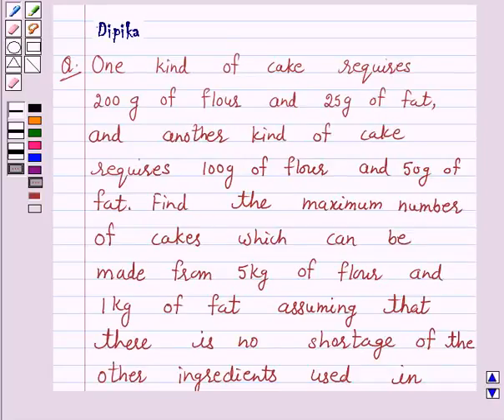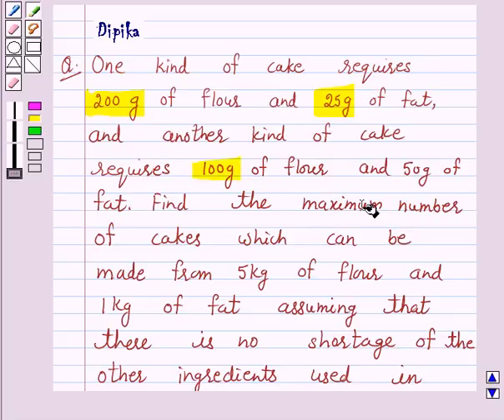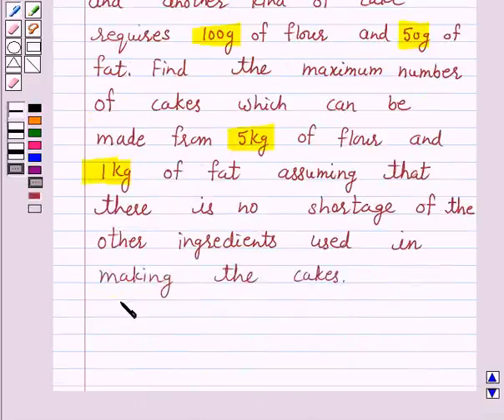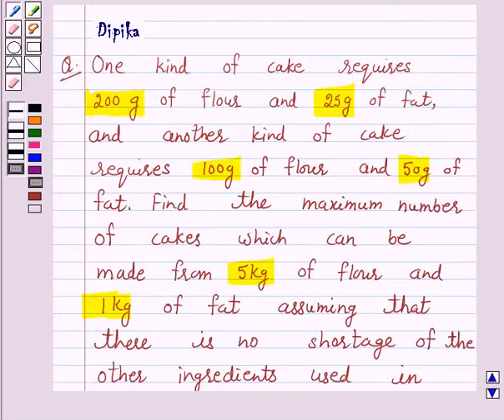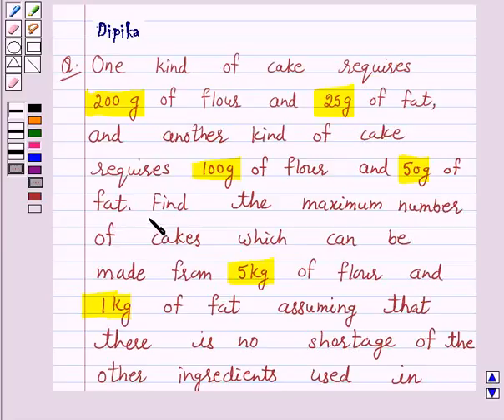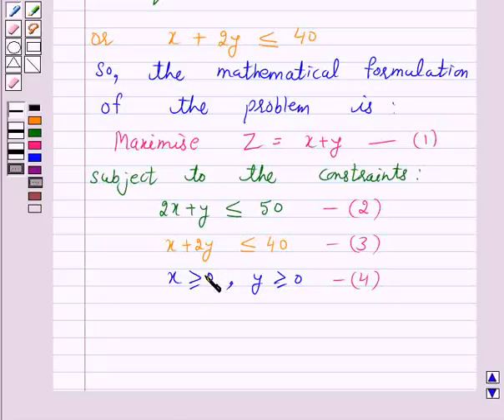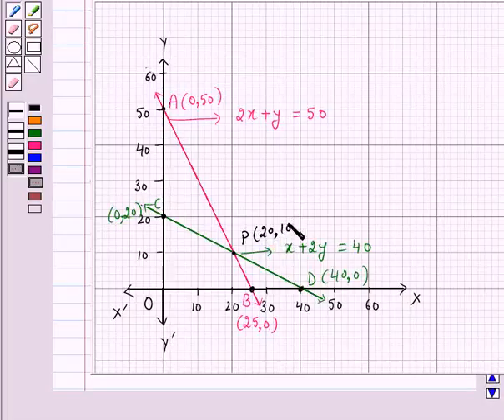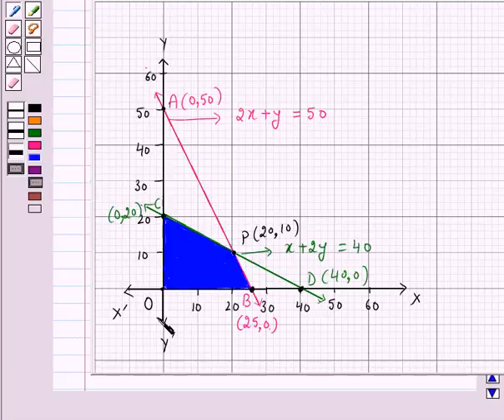Maths XII NCERT 2007 12 12 2 2